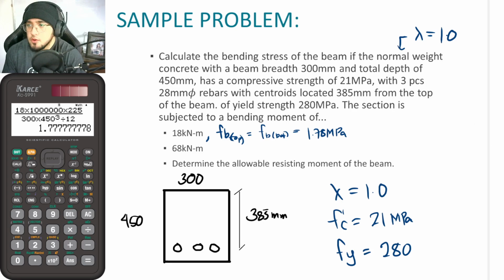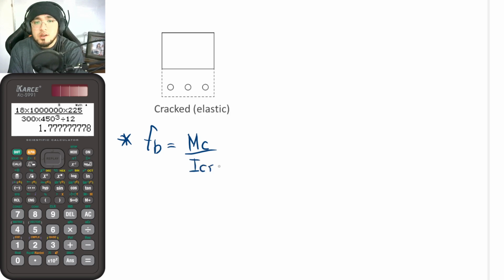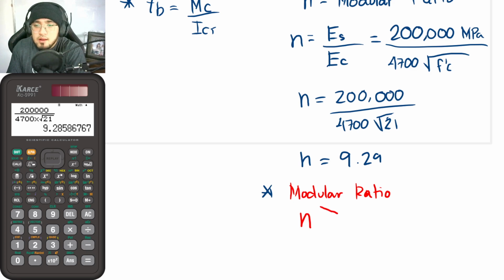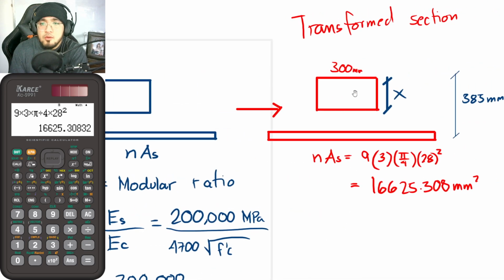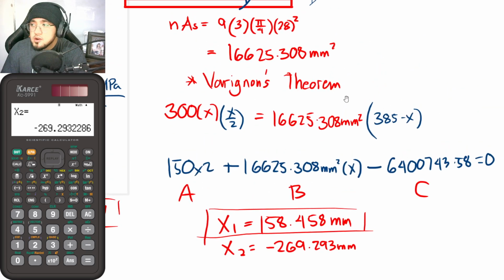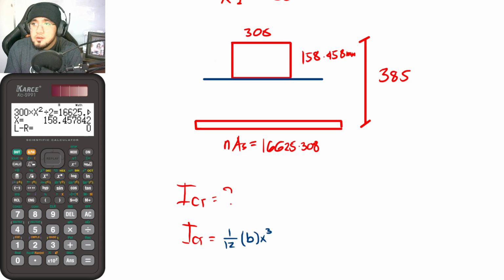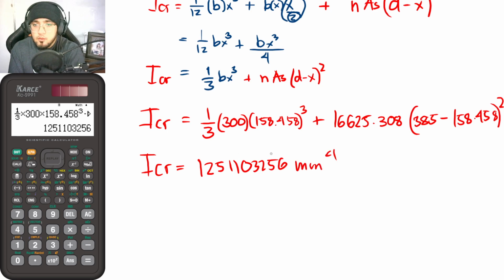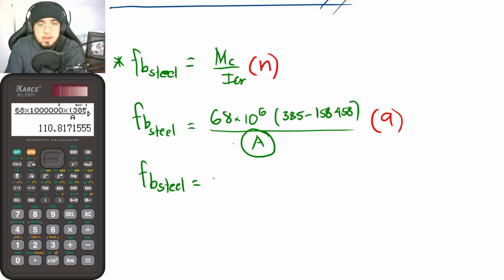WSD part 2: Cracked Section